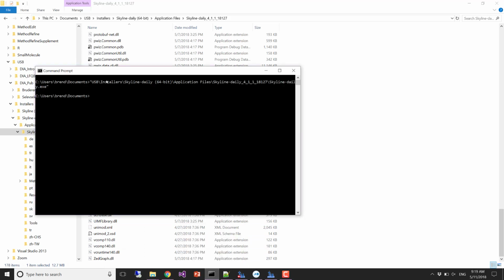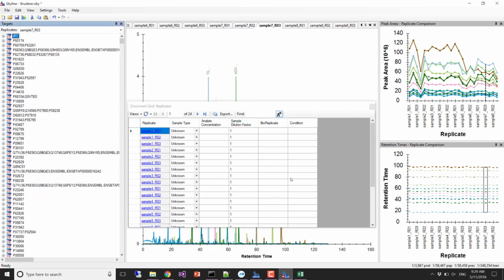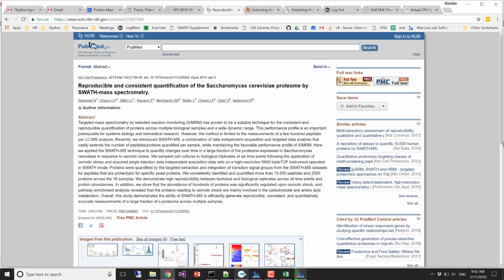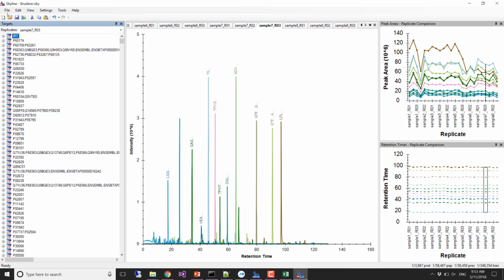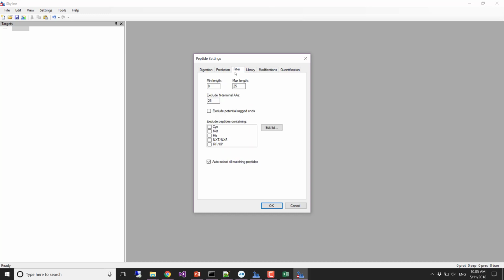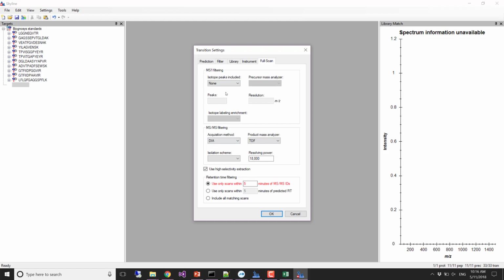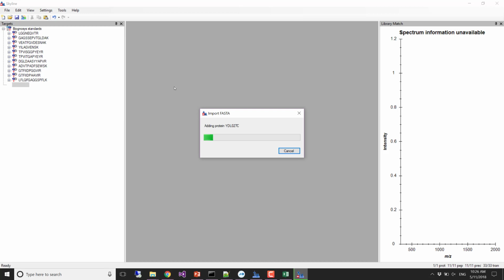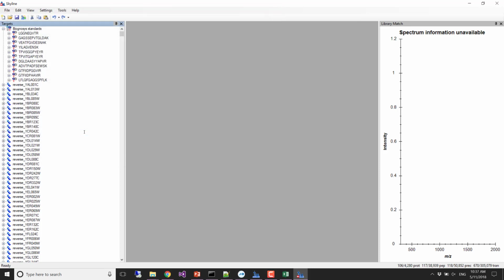Data Analysis Concepts in DIA - Brendan MacLean - 2018 May Institute